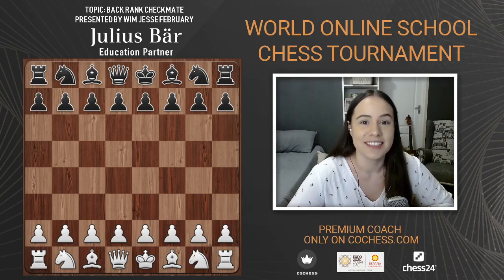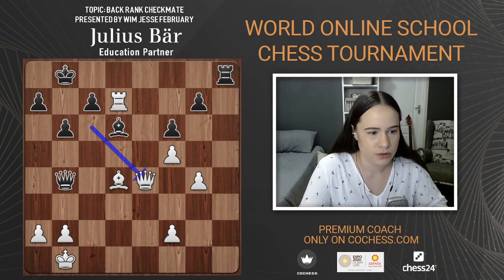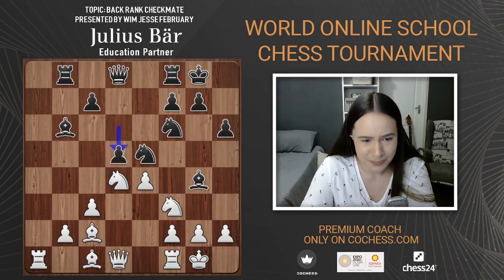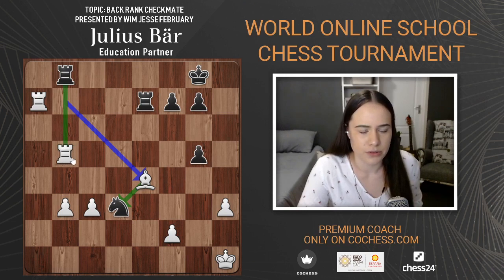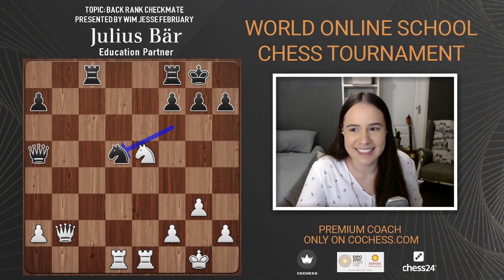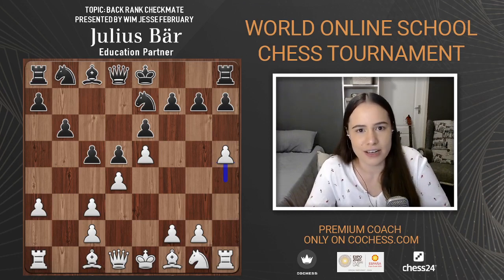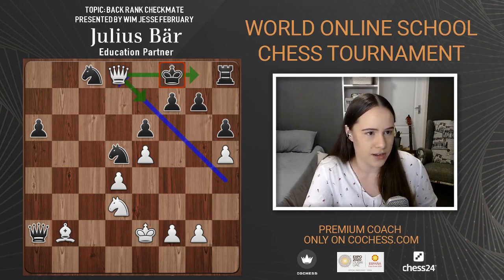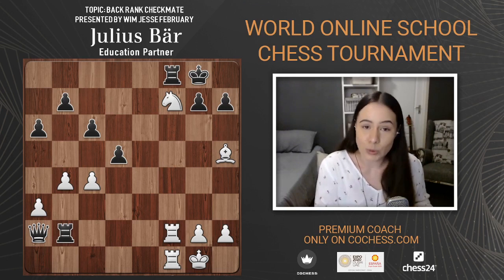Learn Tactics #7: Back rank & Mate by WIM Jesse February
♟ CoChess is providing the market with what it's missing: a community-based learning platform, linking chess players and students with experienced chess coaches.